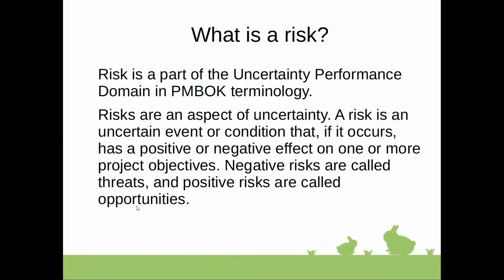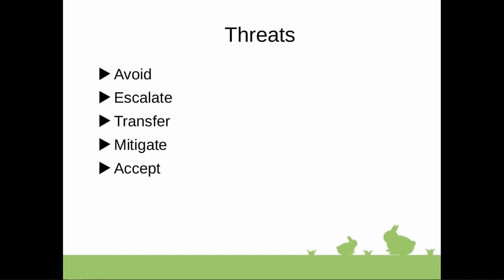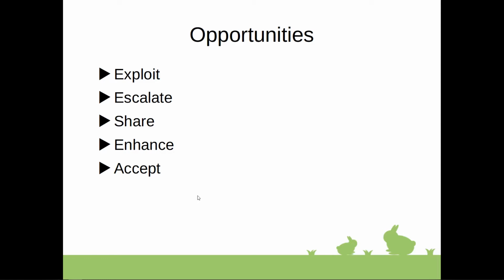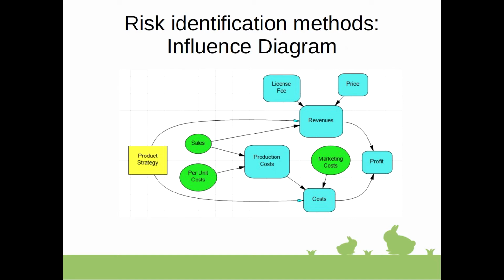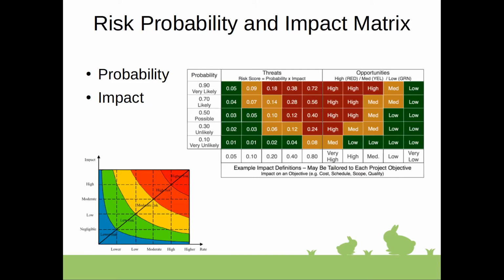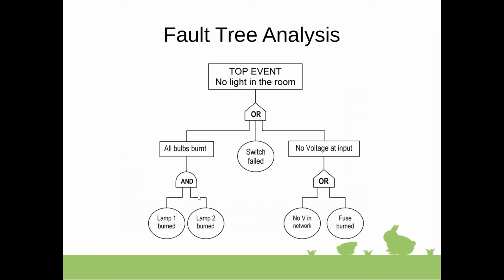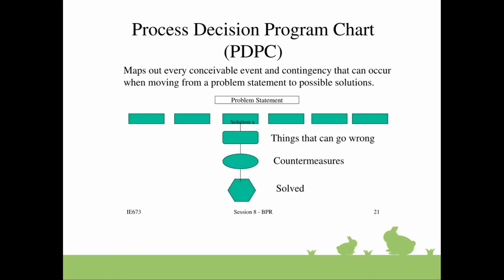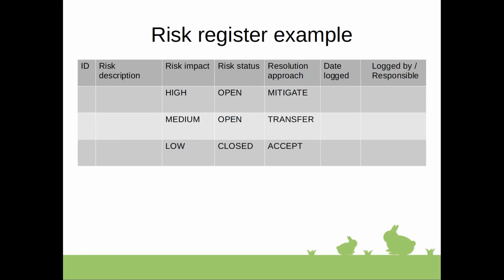PM Tricks - Risk Management Introduction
Session 06. Overview of the Risk Management and introduction to the Risk analysis methods.